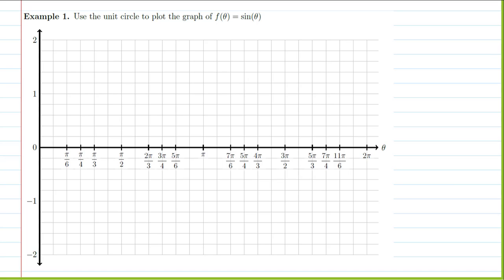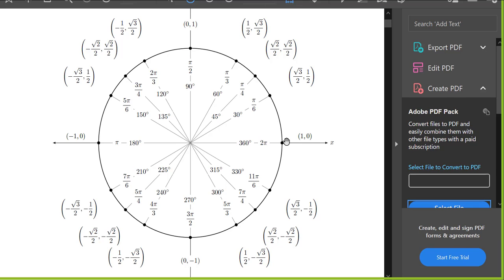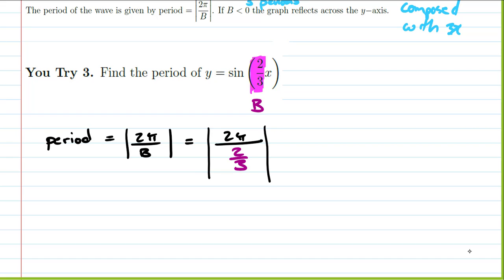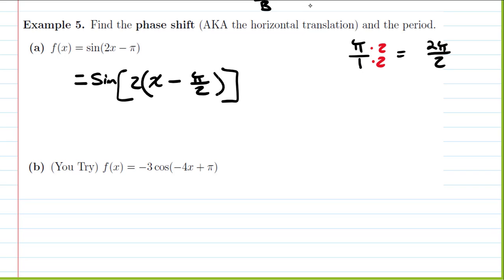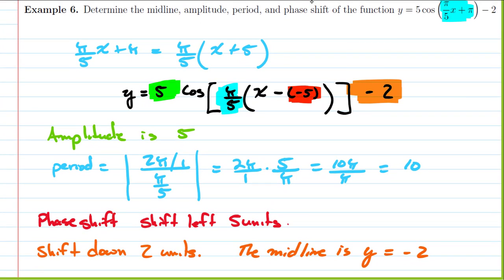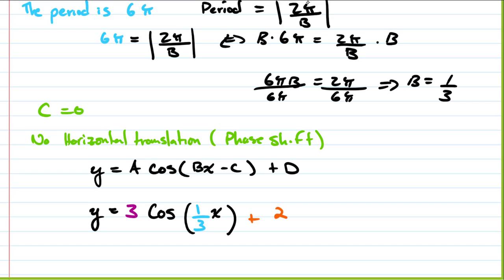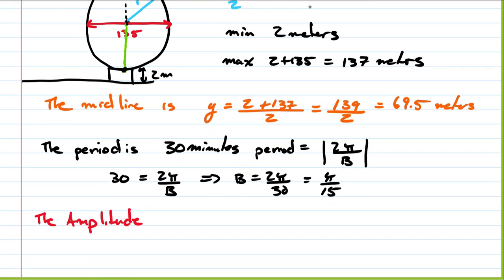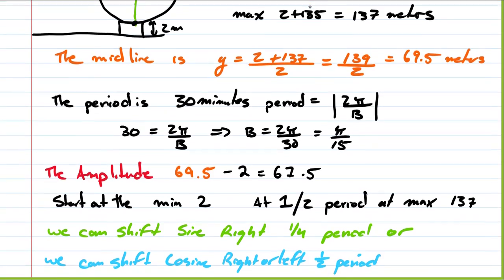Rover Chapter 8 Section 1